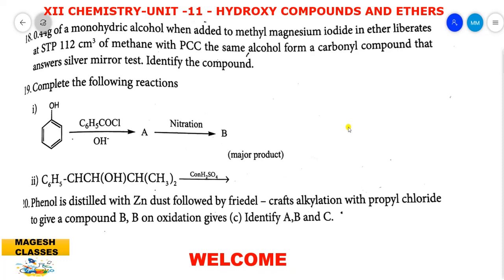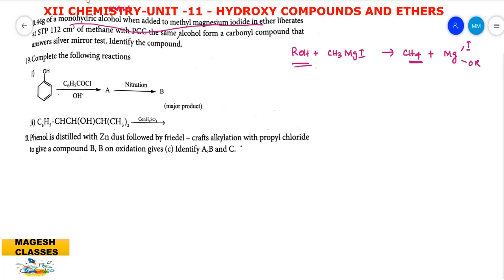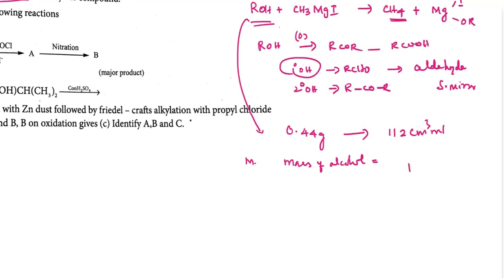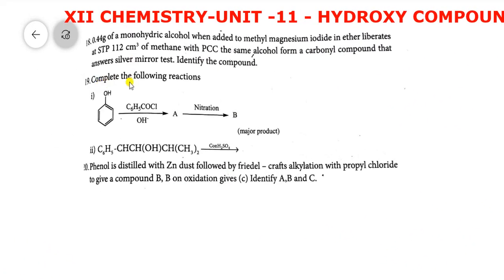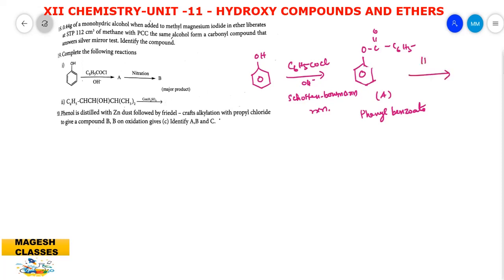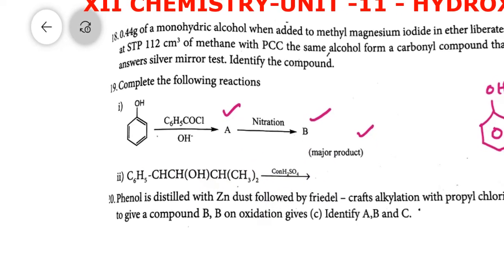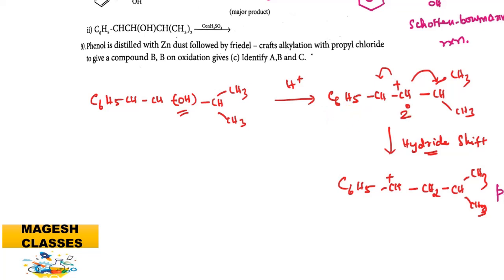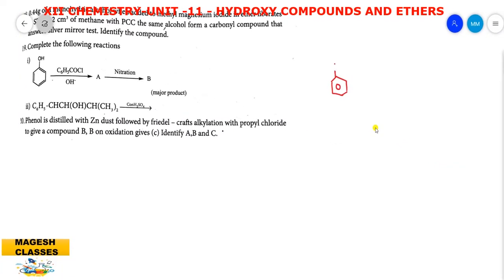12 th Chemistry/Volume II/Hydroxy compounds and Ethers/Solved Short answers/Q.No 18,19,20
12 th Chemistry/Volume II/Hydroxy compounds and Ethers/Solved Short answers/Q.No 18,19,20
MAGESH CLASSES-XII